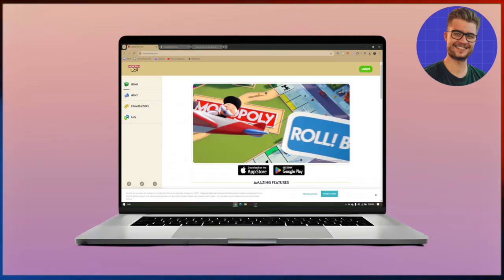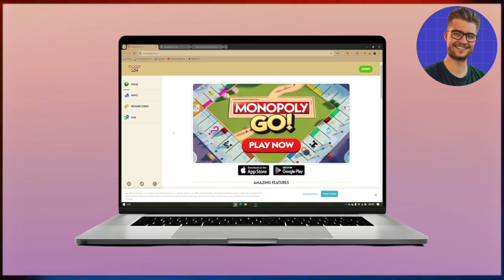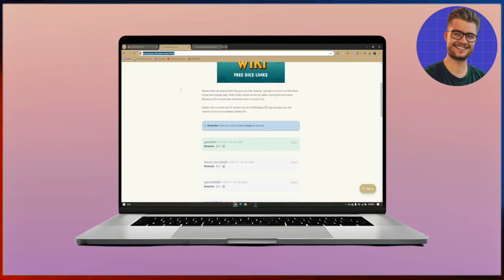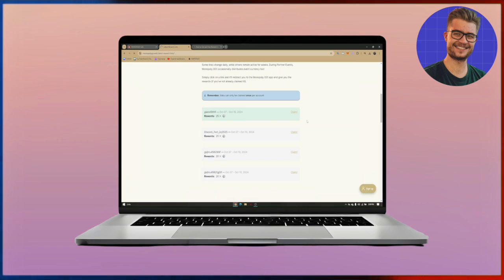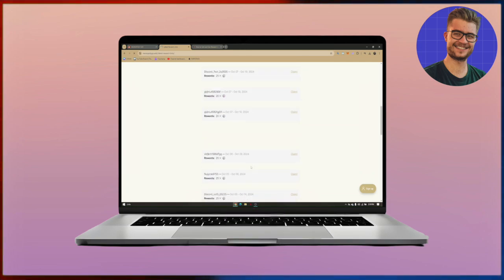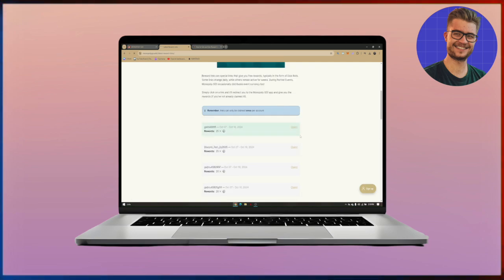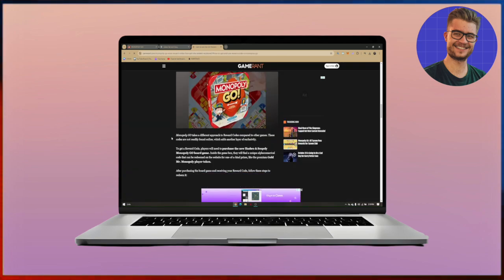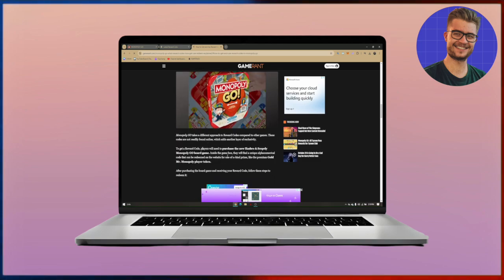HOW TO REDEEM REWARDS CODES ON MONOPOLY GO 2026! (EASY & FAST)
Learn how to easily and quickly redeem rewards codes on Monopoly GO 2026! In this step-by-step guide, we'll show you the fastest way to unlock exclusive in-game rewards using your Monopoly GO codes.

0:00 INTRO
0:10 REDEEM REWARDS CODES MONOPOLY GO